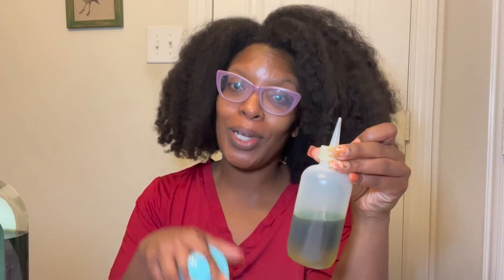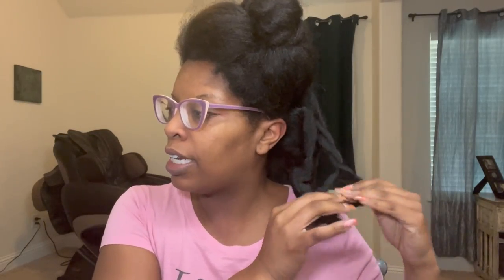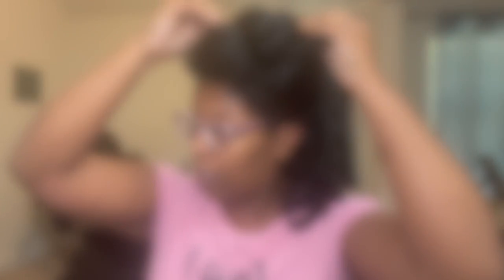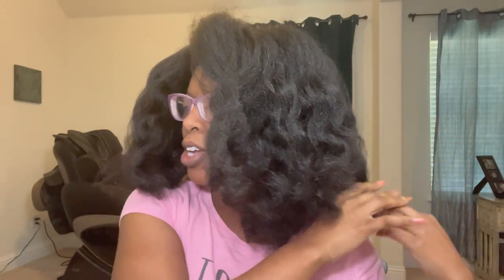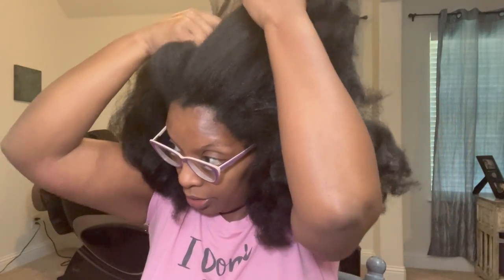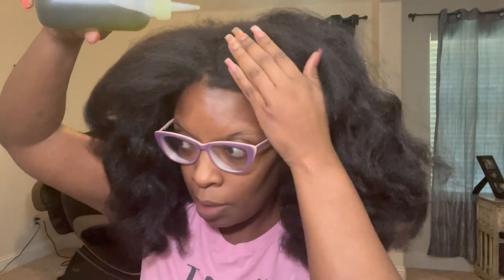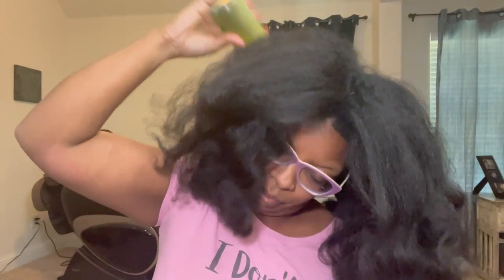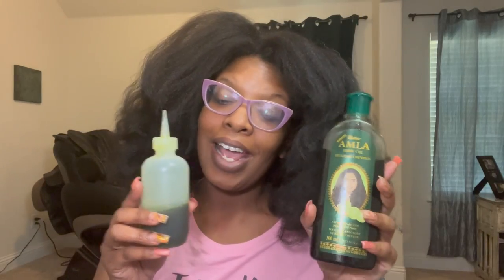Scalp Massage With Amla Oil (Healthy Natural Hair)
Products Used:
Alma Oil
Scalp Massager
Hair Oil Mixture: olive oil, sweet almond oil, castor oil, jojoba oil, fenugreek oil, amla oil, lavender oil

Intro: Music by Ryan Little - sunkissed.
EQUIPMENT USED
🔸 LAPTOP: MAC